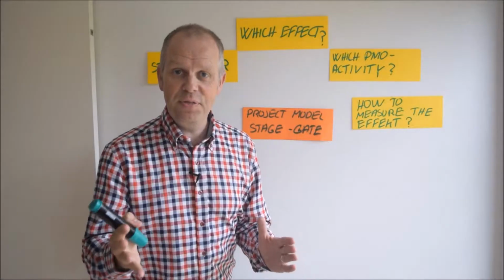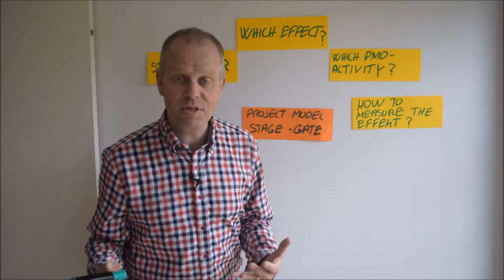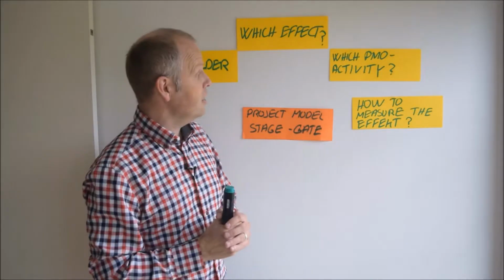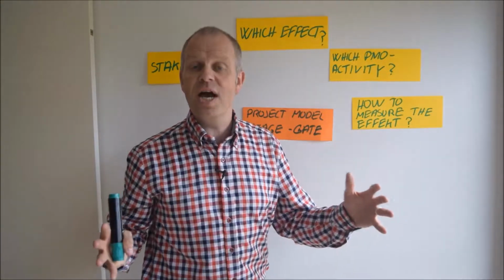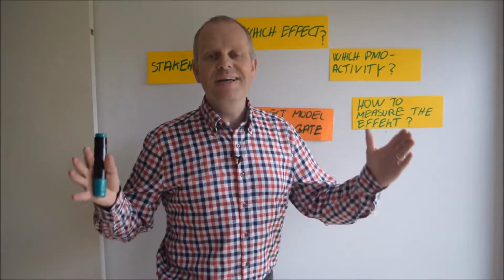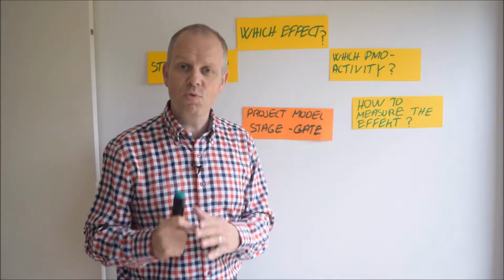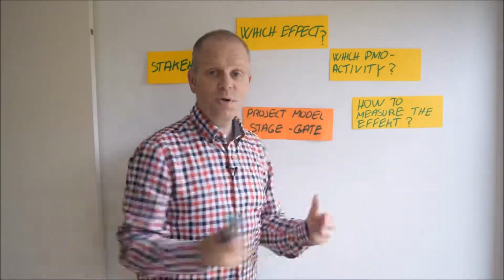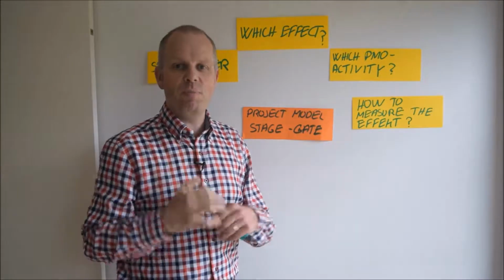The value of your PMO - Part 2.